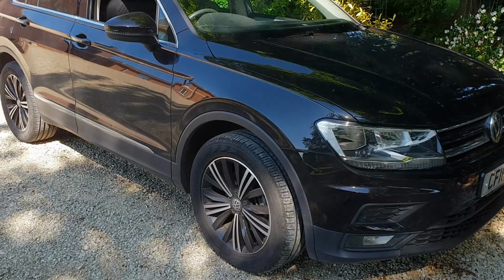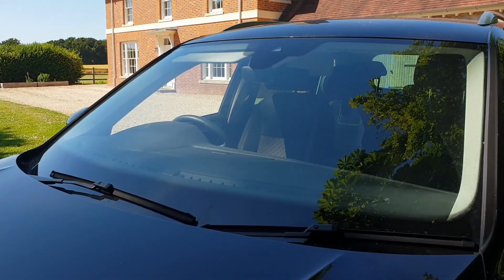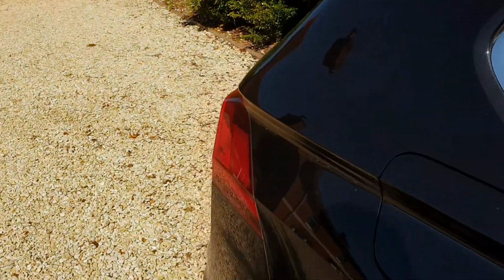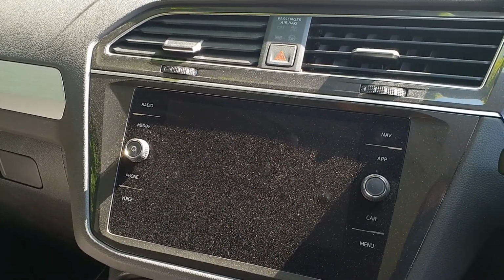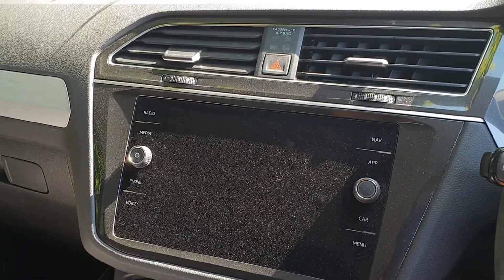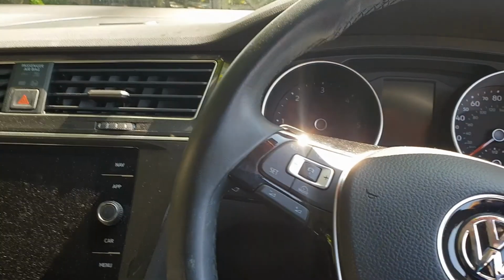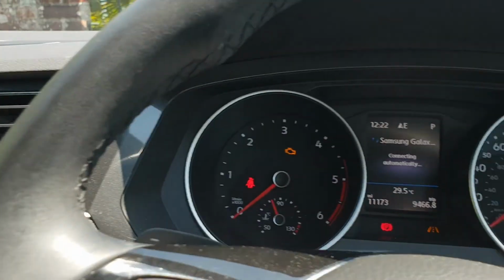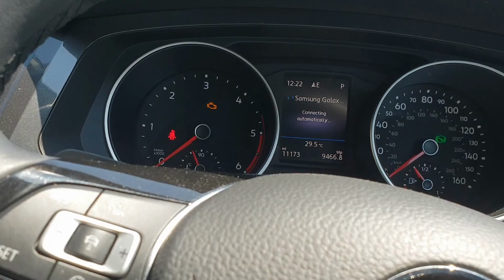Review: What's bad about the 2016, 2017 and 2018 Volkswagen Tiguan ?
The good points are easy to find but what about the bad? If you are thinking of buying a Volkswagen Tiguan then these are the things I have come across having driven 3 versions for 50,000 miles.  Covers an owners review of the 2016, 2017 and 2018 VW Tiguan (TDI)